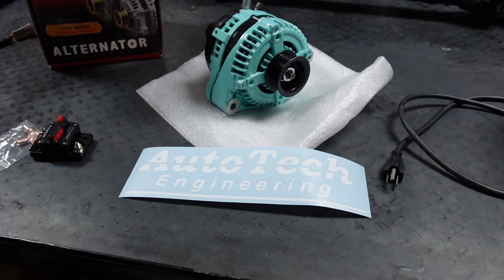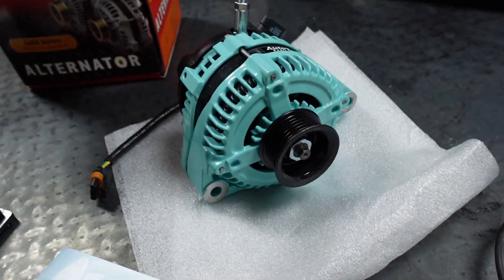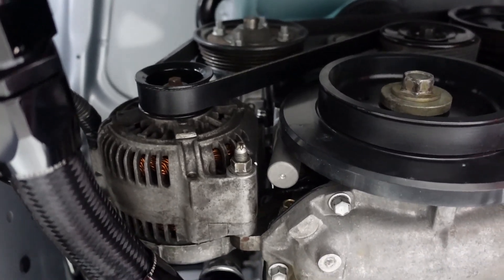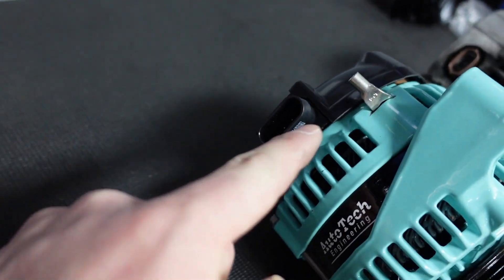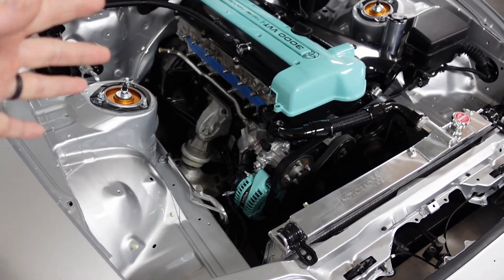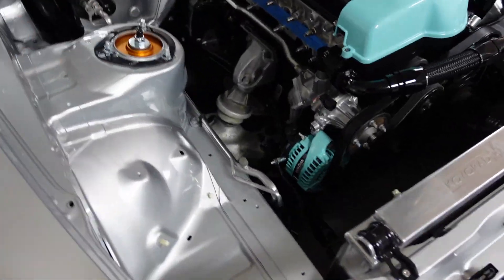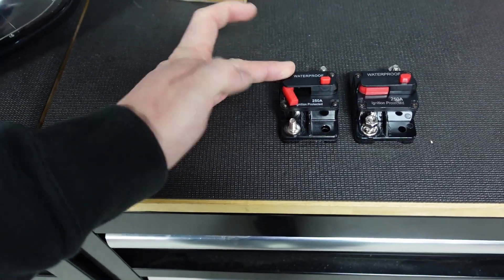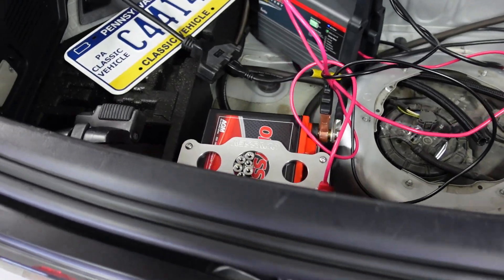AutoTech Engineering 2JZ Alternator